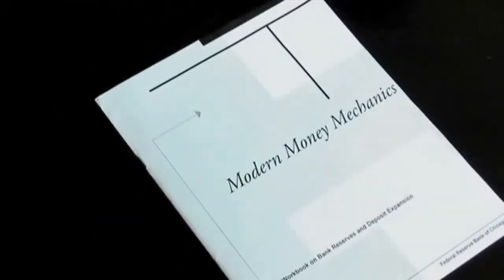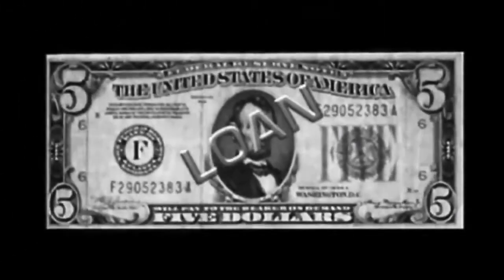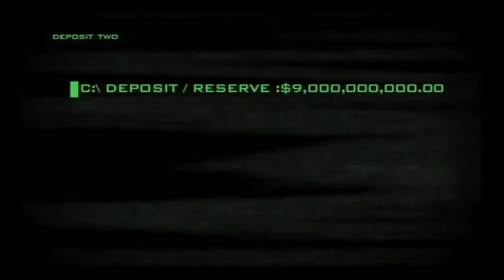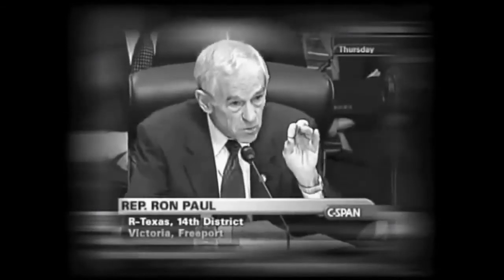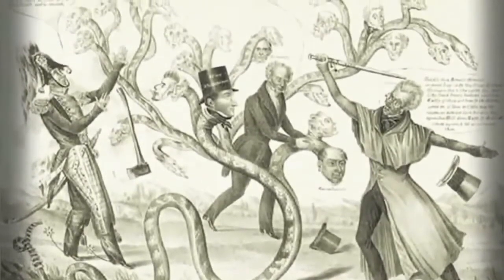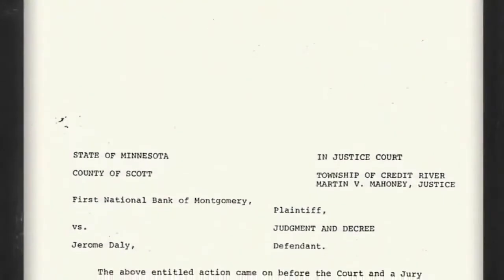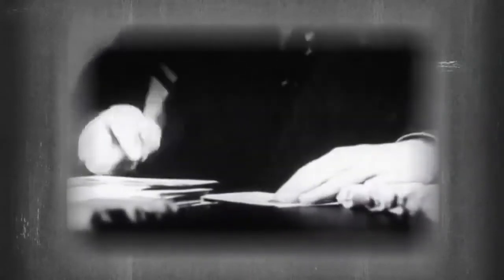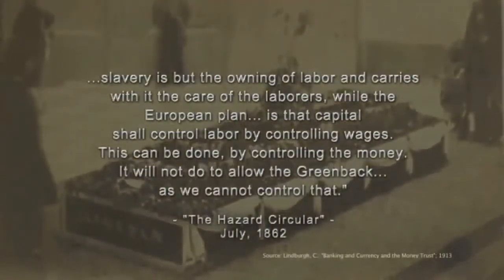Ale Bulgaria posted a video to his timeline 0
MMM — DAPP Global Mutual Aid Society, a new and unique social phenomenon in which people really do help each other!

Join MMM Decentralized application Global now and be independent.